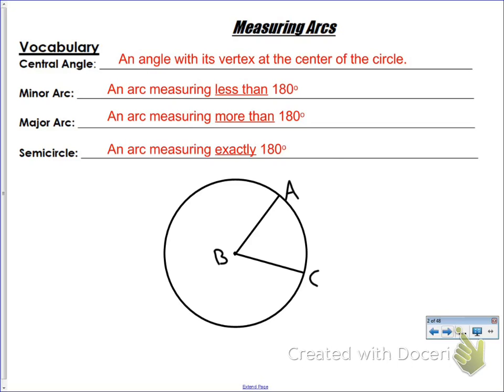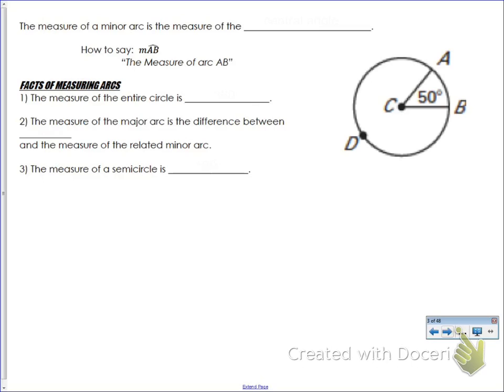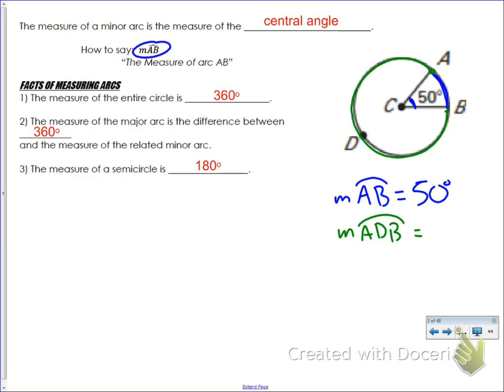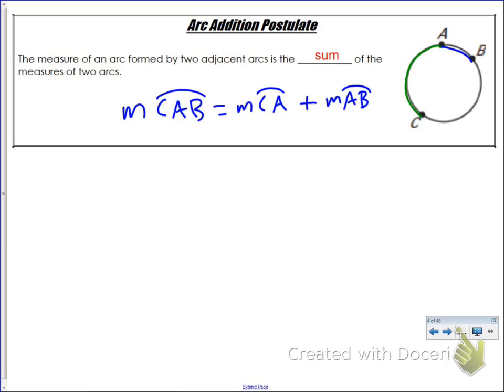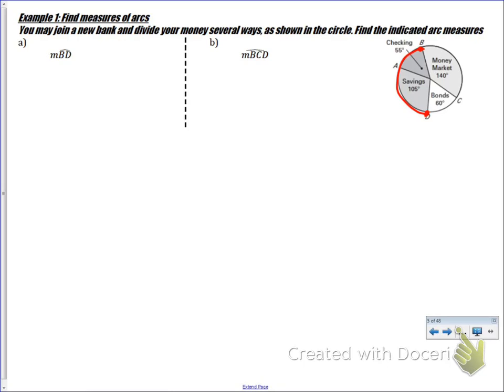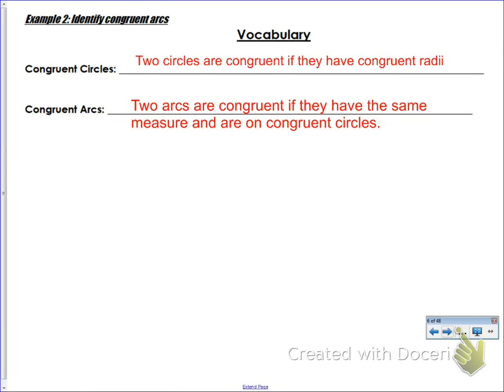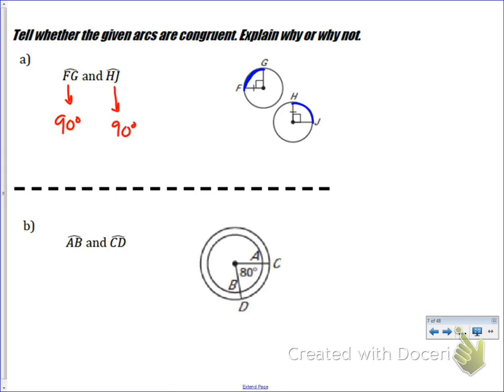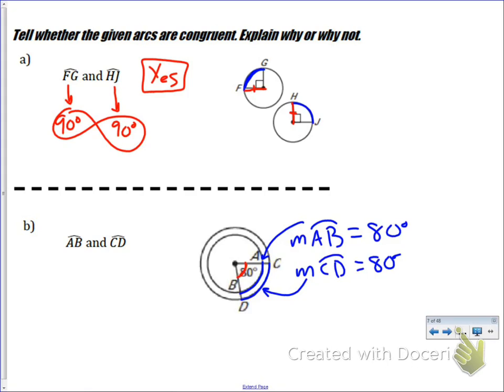9.1 - Find Arc Measures in Circles